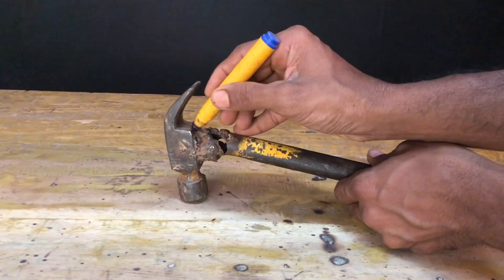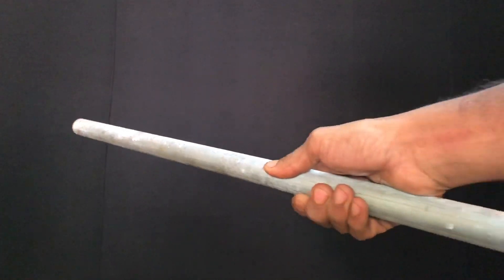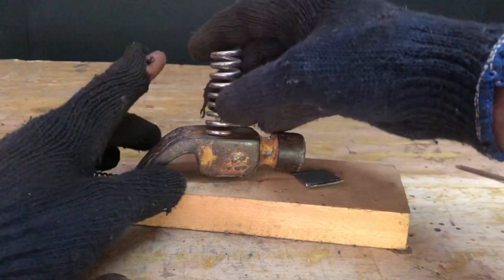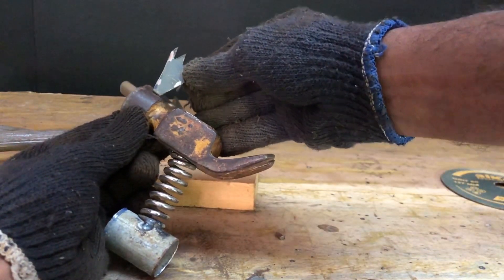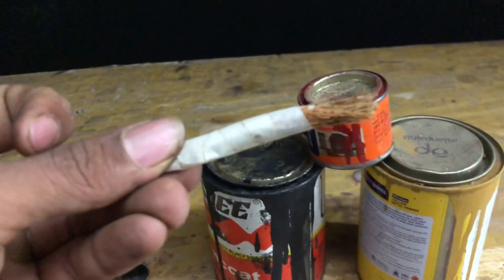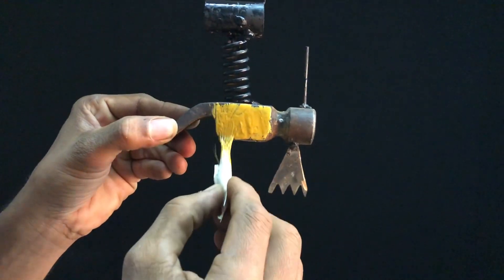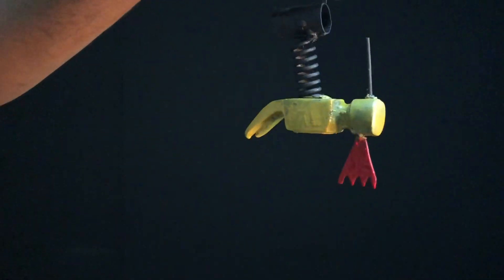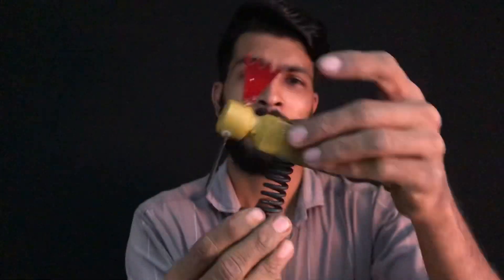ഒരു വെറൈറ്റി കളിപ്പാട്ടം ഉണ്ടാക്കിയാലോ | We Made A Jumping Bird Using Scrap Hammer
In this video I am going to show you how to make a jumping bird using scrap metirial